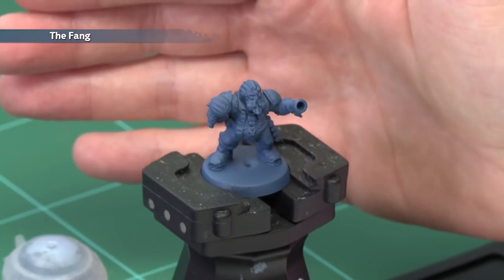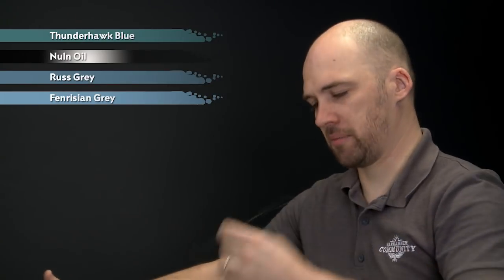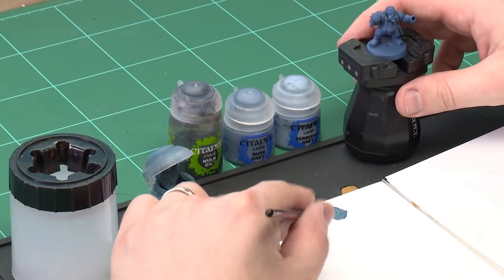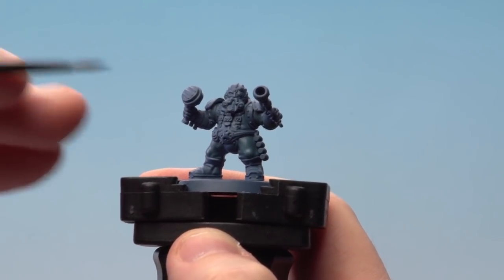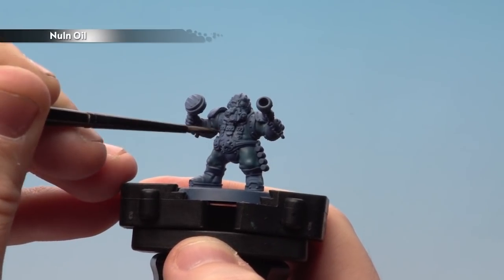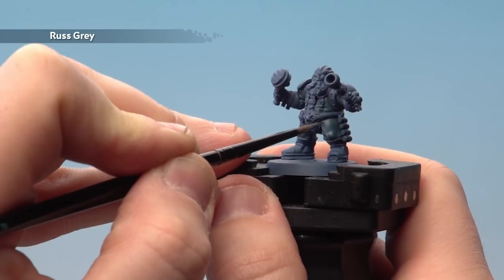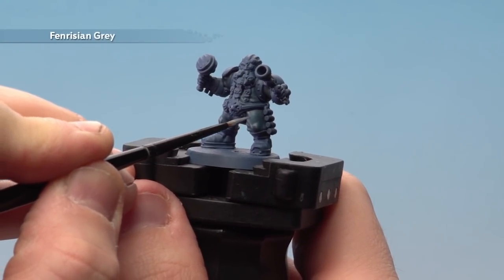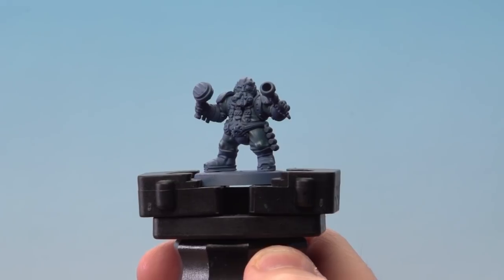How to Paint: Barak-Zilfin Uniform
If you're looking to paint some Kharadron Overlords from the Sky-port of Barak-Zilfin, Peachy has this handy guide to help you out.

Wanting to assemble a force of the scions of the Windswept City? Then Start Collecting! Kharadron Overlords is the perfect place to start

You can learn more about the skyborne duardin of the Kharadron Overlords on the official Warhammer Community